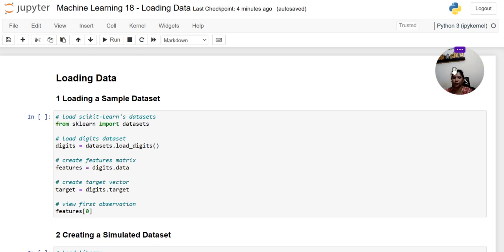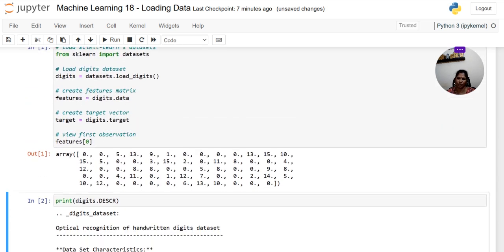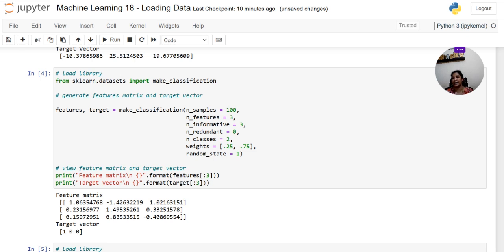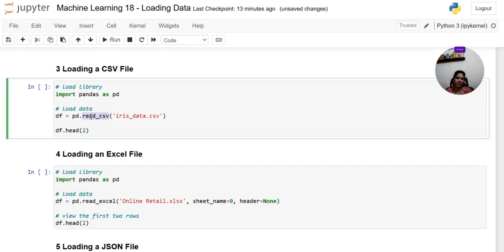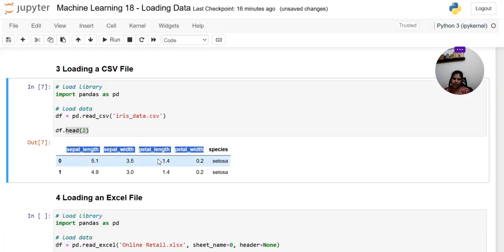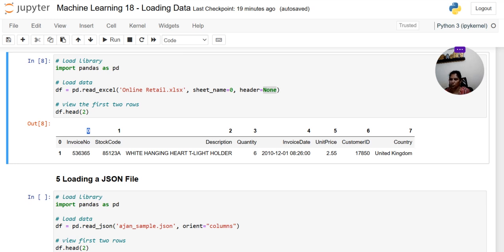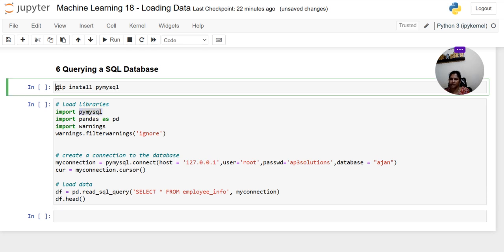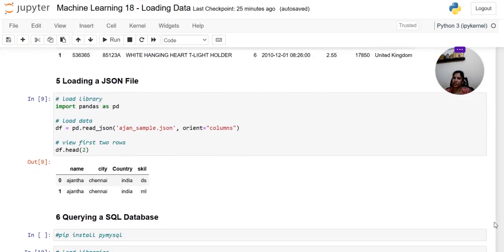Machine Learning 18 - Essential Techniques for Loading Data into Python for Machine Learning